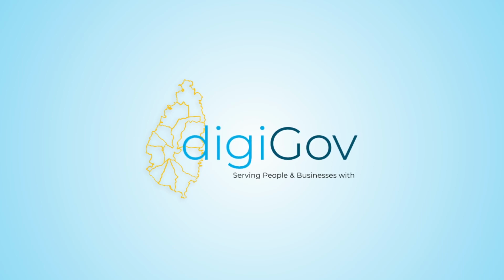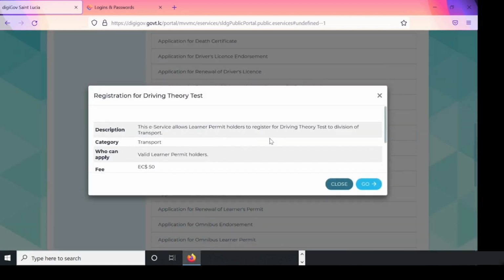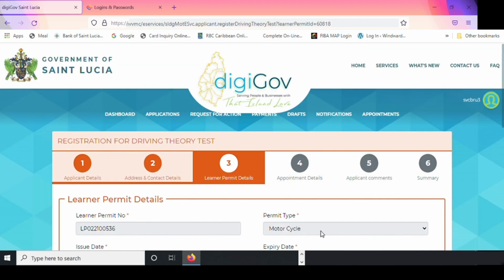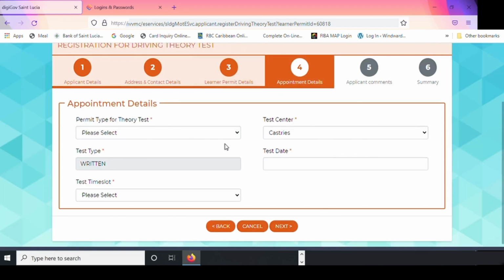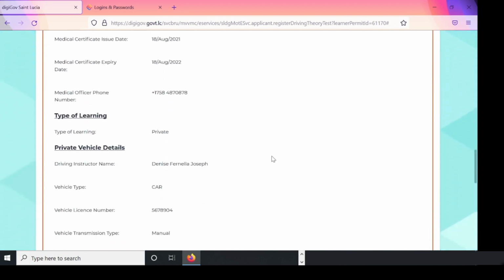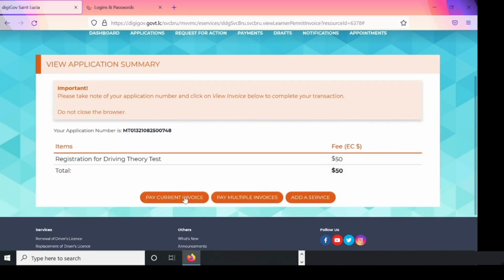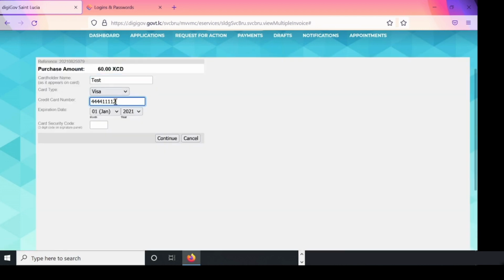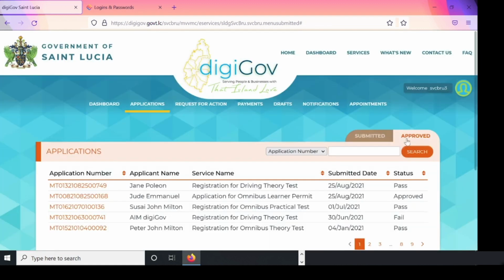digiGov Saint Lucia - Registration for Driving Theory Test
If you're getting  your  driver's license, you can register for your Driver's Theory test on digiGov.